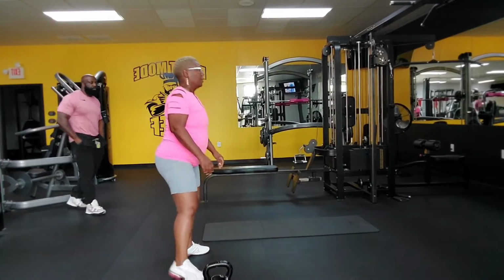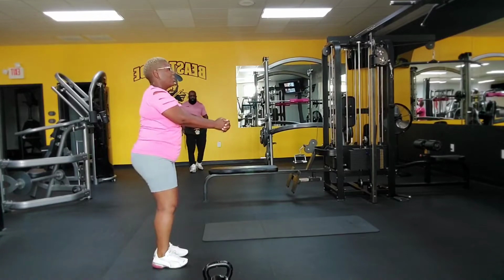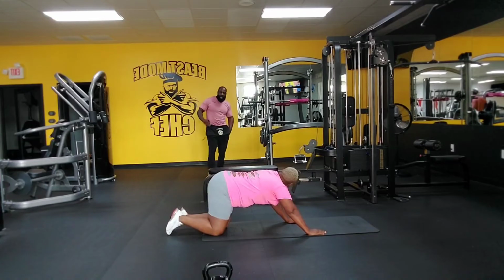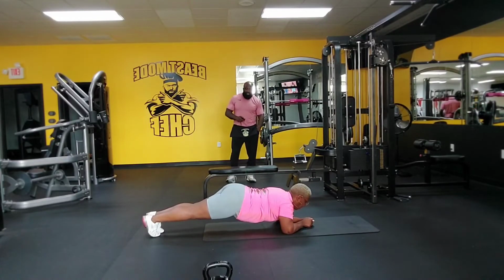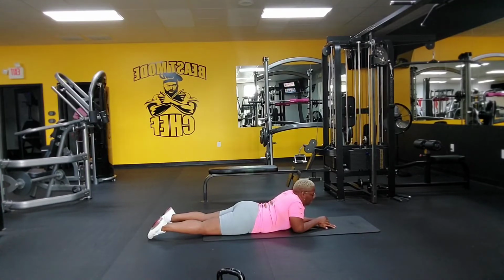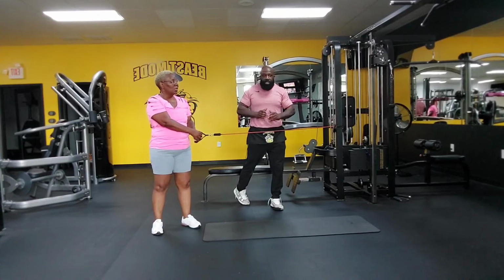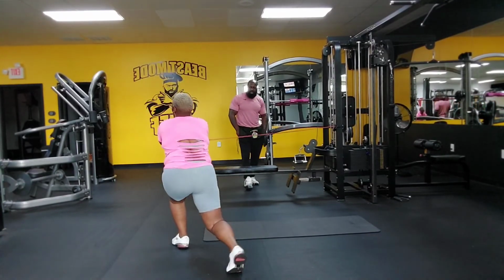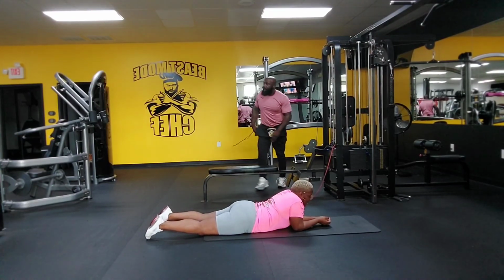The Beast Mode Chef "Results"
Atlanta's most intense trainer Super Set King Beast Mode Chef serves another plate. or follow the Chef's Transformation Recipes 100 Workout Cookbook